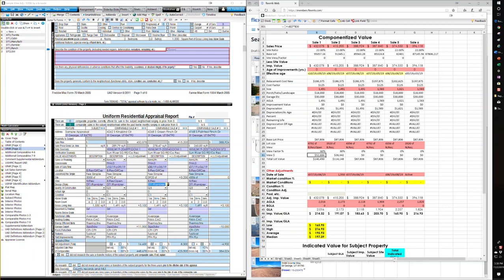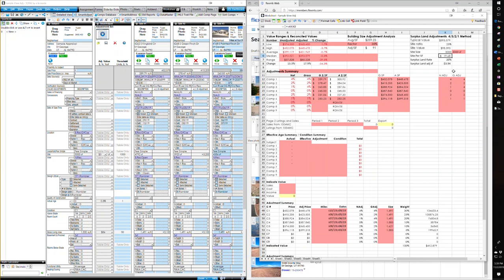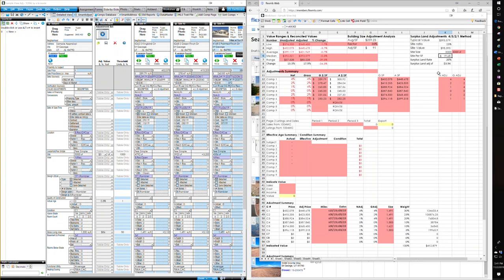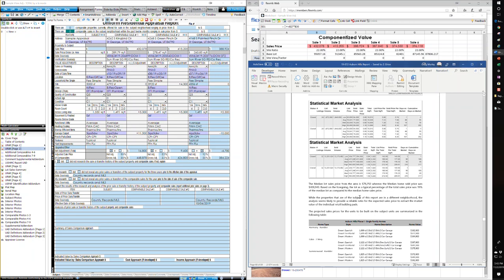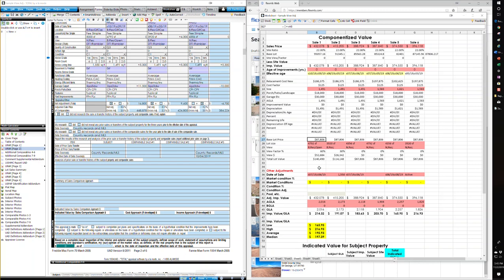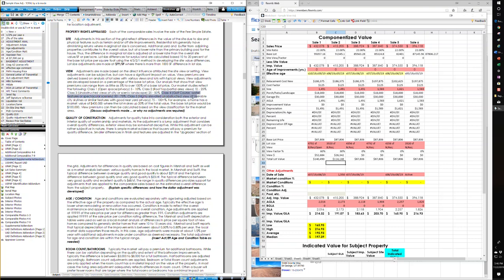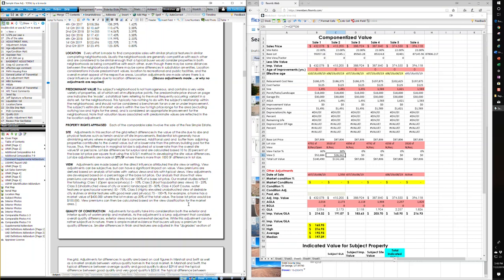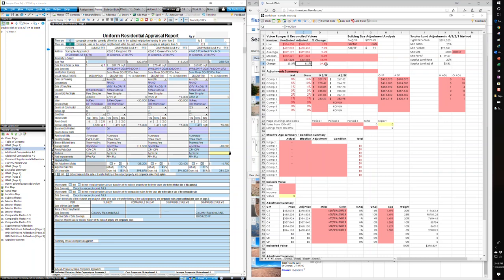Worksheet View Adjustments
Ideas on how to support view adjustments in a residential appraisal.